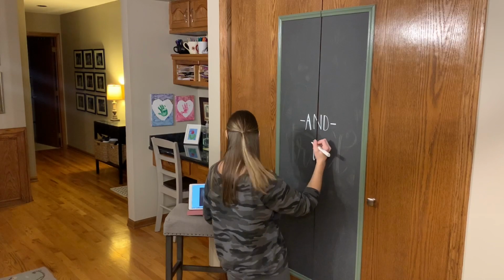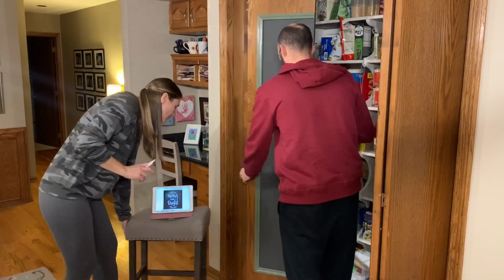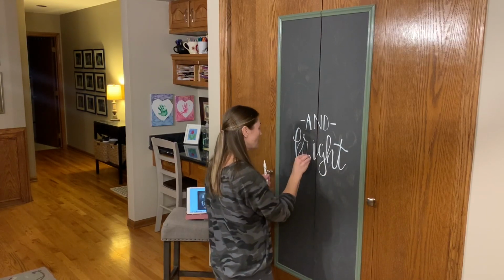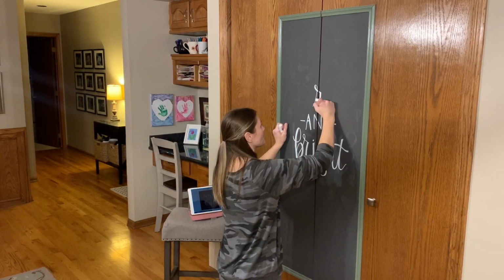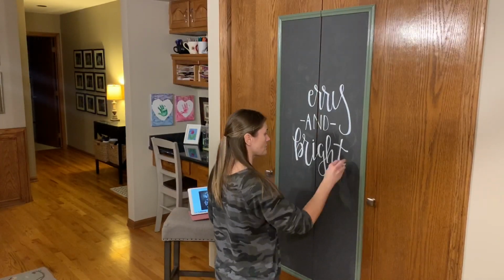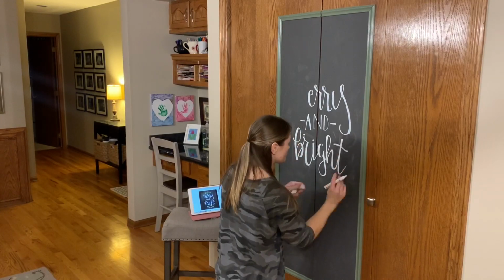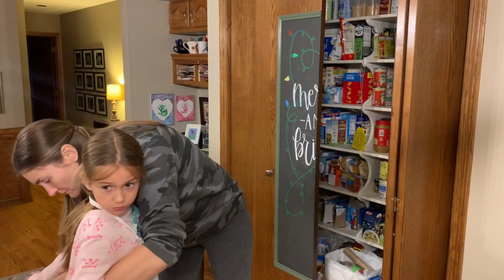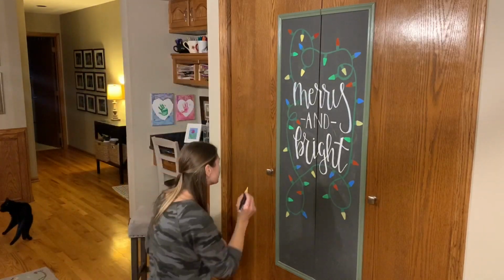How to Do a Hand Lettered Chalkboard Sign | Let's Get Festive 2020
The colors are super vibrant, smooth and easy to use. They have an amazing color selection in this 30 Marker Box Set, but they also have a 40 count box!  You could do SO many adorable projects and signs using these markers.

EmiLou.Arts
2135 NW 108th St.
Suite # 71323
USA